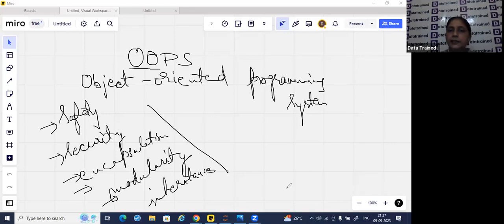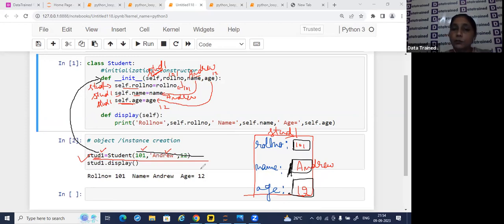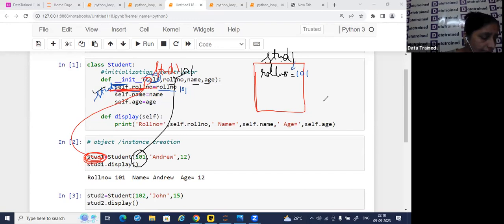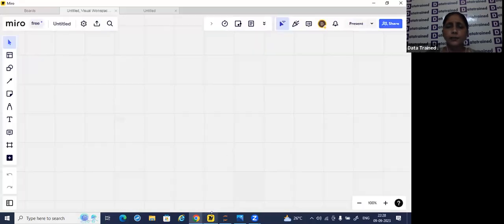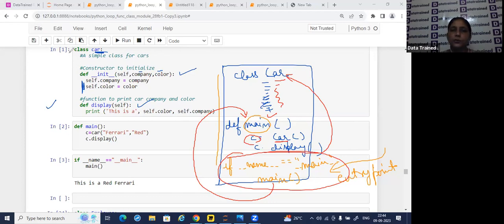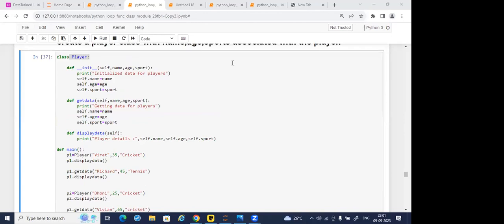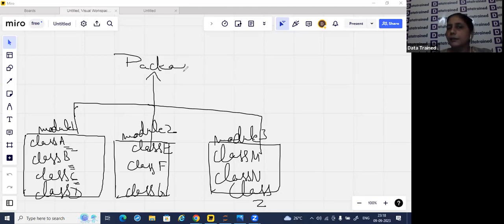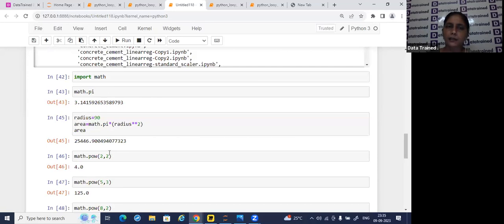Data Wrangling & Manipulation for Data Science Lacture-1